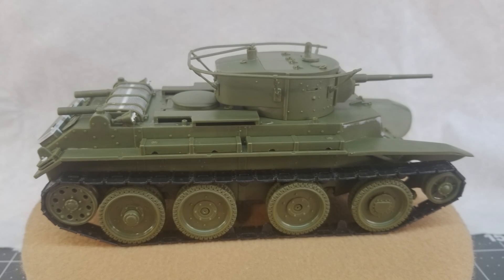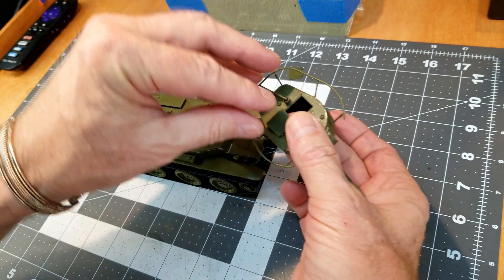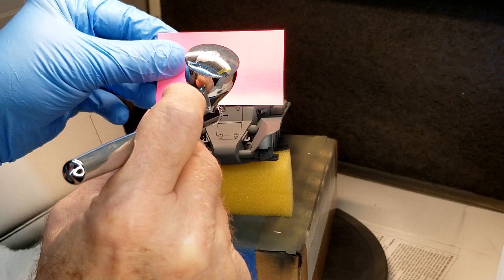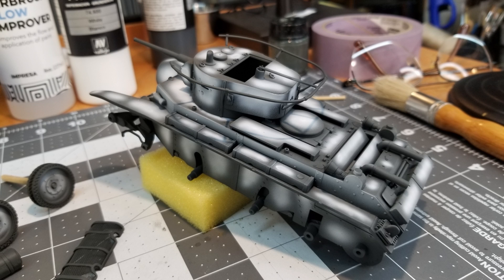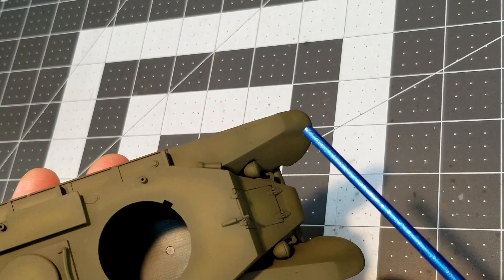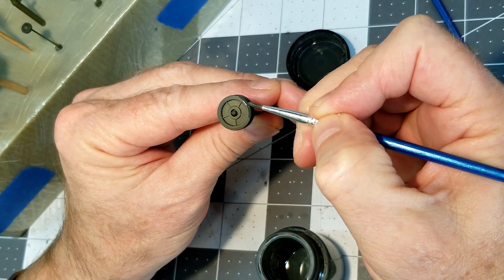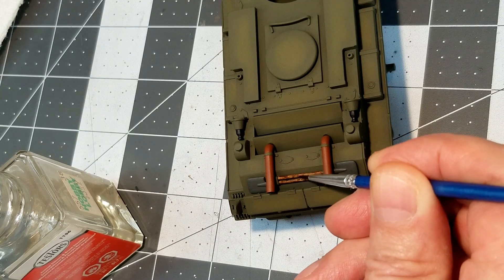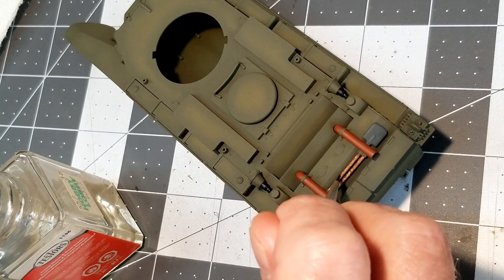Soviet Light Tank BT-7 by Zvezda Paint Part 1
In this video I paint the Soviet Light Tank BT-7 by Zvezda in 1/35th Scale. This is part 1 of a 2-part paint video. In this video I do a little different take on pre-shading and attempt to give a color modulation to the base color.

This is Zvezda Kit No. 3545